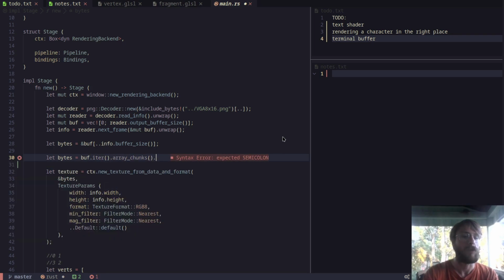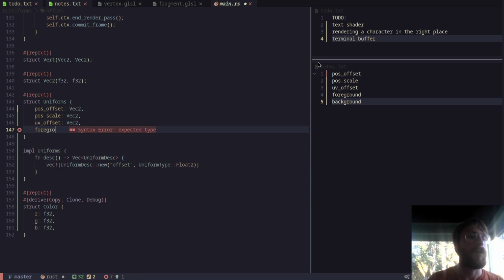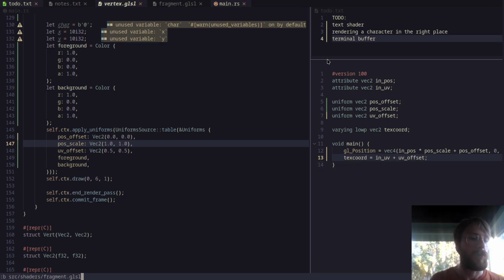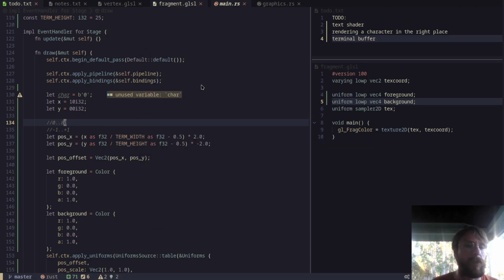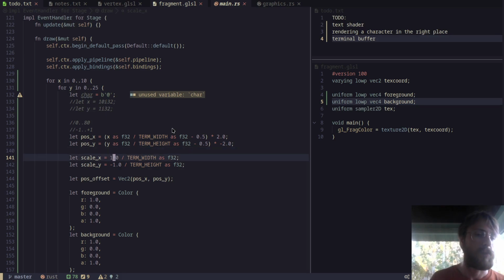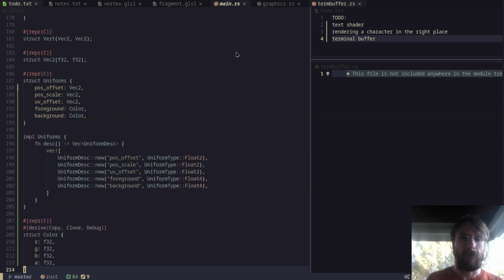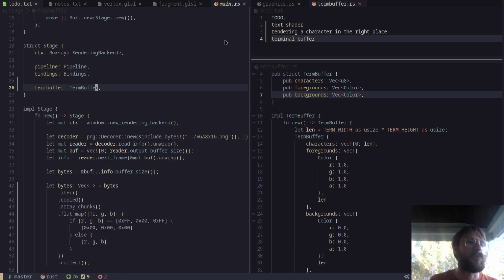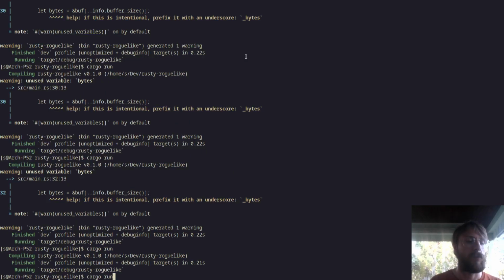Displaying text | Rusty Roguelike Part 2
I realized after recording that I forgot to actually implement colors in the fragment shader, I'll do that at the start of the next part!